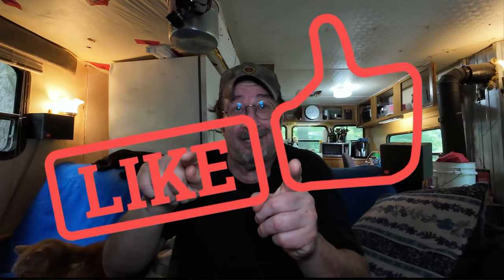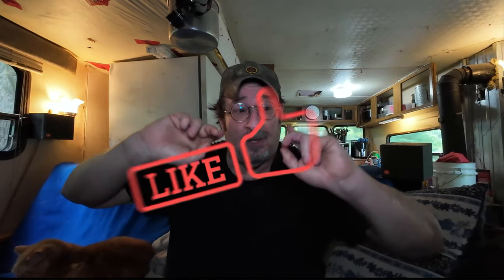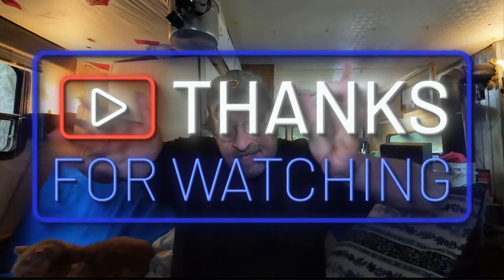06-25-24 | Very Bad News On The Bus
G'Day, I'm Big Paul aka Lad From The Woods. A proud 1960s/70s rebel, rock and roller, ex-biker, strip club manager, truck driver, and party animal, are amongst my long list of interesting diversions since 1962. I live in the bush in the Ottawa Valley of Eastern Ontario, Canada and live full-time in my 1989 33ft Travelaire RV with my 3 cats Wally, Blackie, and Goldie here at Winterfell Camp in the Canadian wilderness.

I love fishing, hunting, ice fishing, camping, road trips, partying, 4-wheeling, motorcycling, full-time RV life, cooking, growing great weed and happy fungus, consuming coffee, whisky and weed, and much more.

I also have a skoolie named The Magic Bus for my on road adventures across Canada and the U.S.

😀 Thank You / Merci 🖖

So I am totally reliant on you the viewer for help.